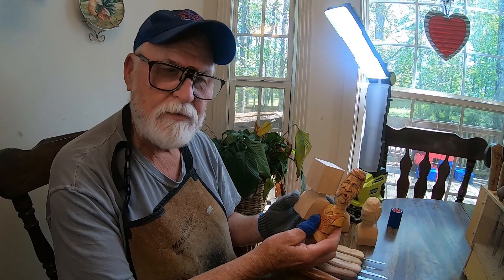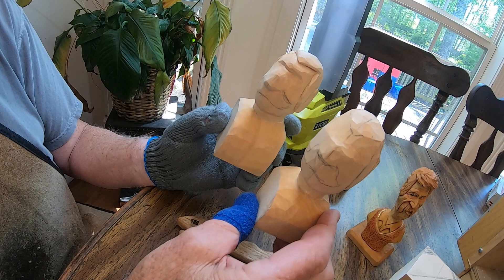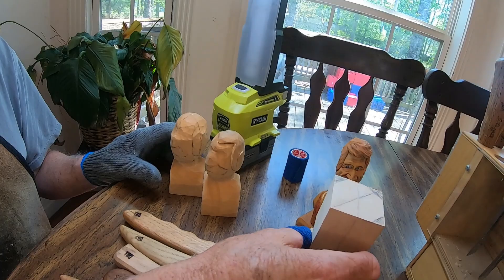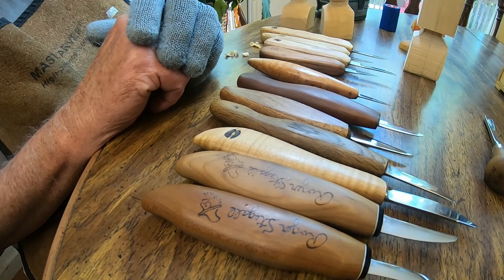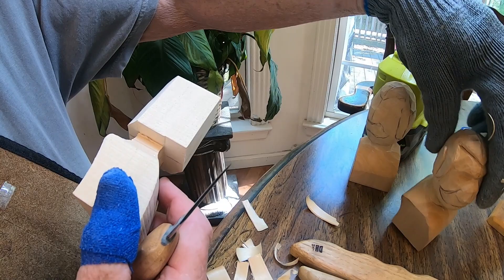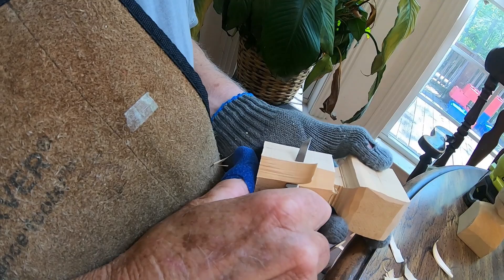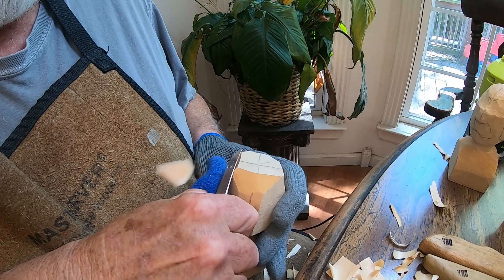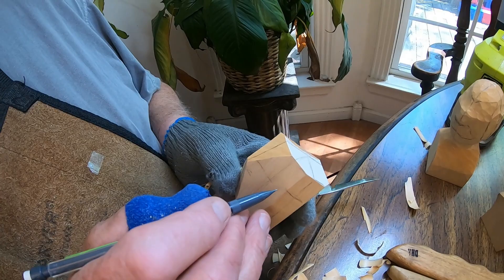Carving a Turned Head from a wood block Part 1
Using a block of wood (2" by 2" block/4 3/4" long) shaping the head.